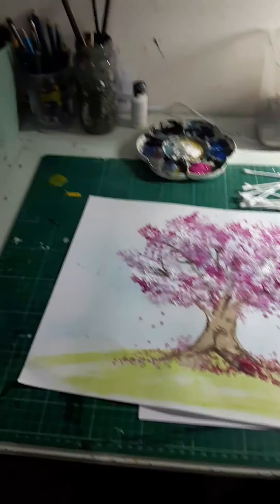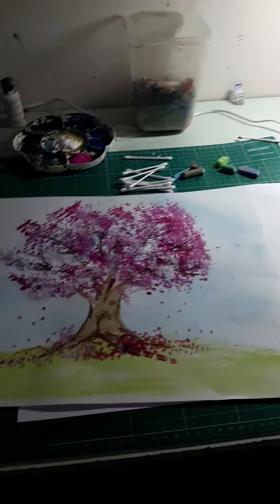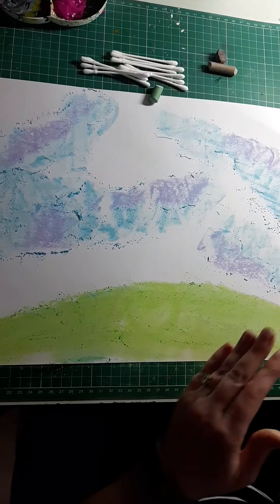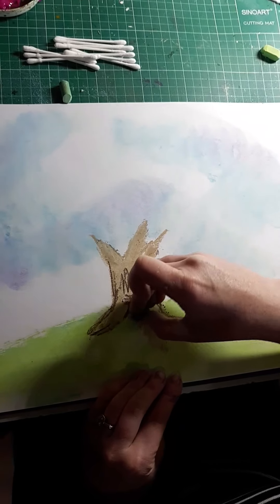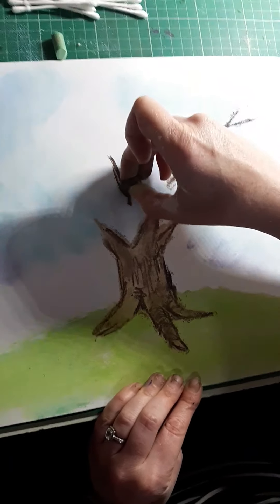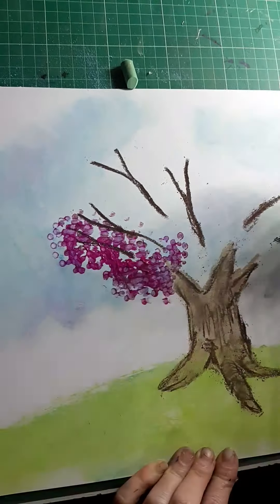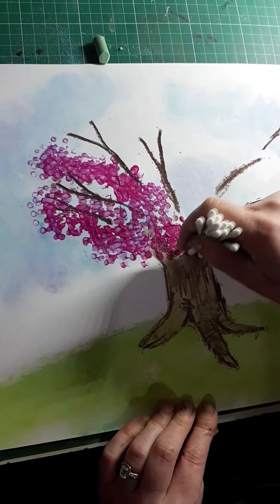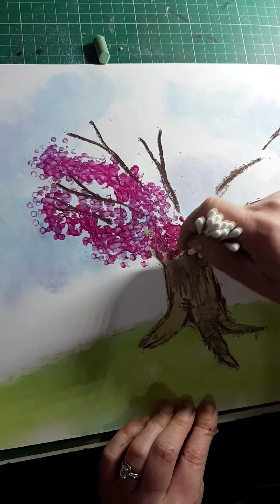Learn how to paint a spring cherry blossom tree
Learn  how  to  paint  this beautiful  cherry  blossom  tree using cotton  buds or your finger tips with our  super  easy  tutorial.